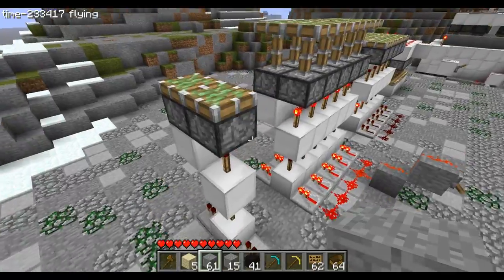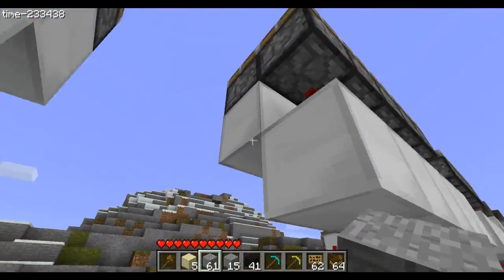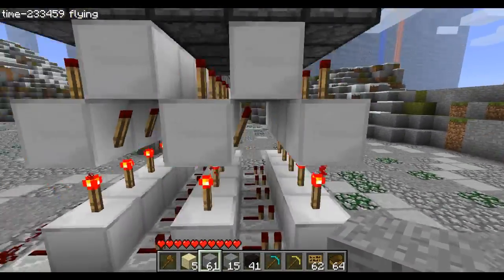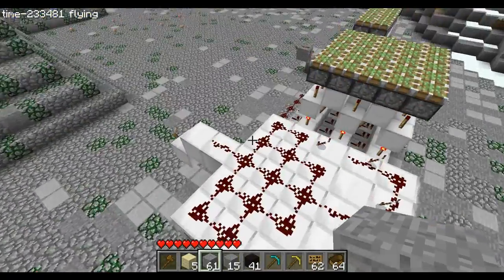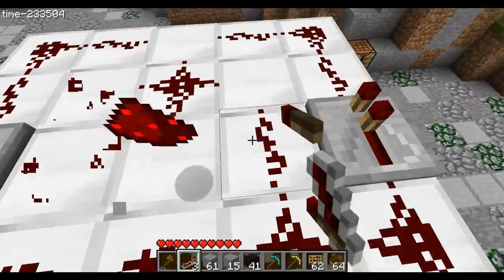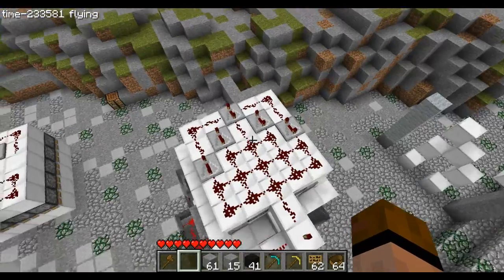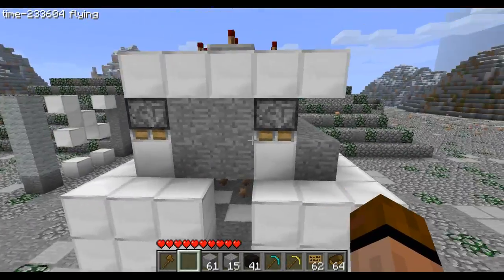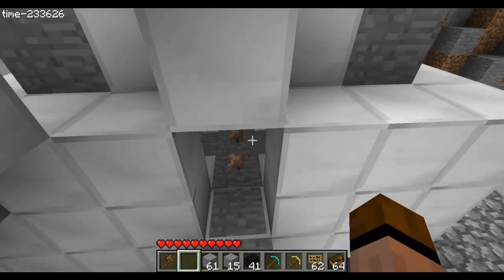Minecraft Automatic Maze Tutorial part 1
part 2: you will need an rs-nor latch each end hoocked up to pressureplates both in the entrance and exit.